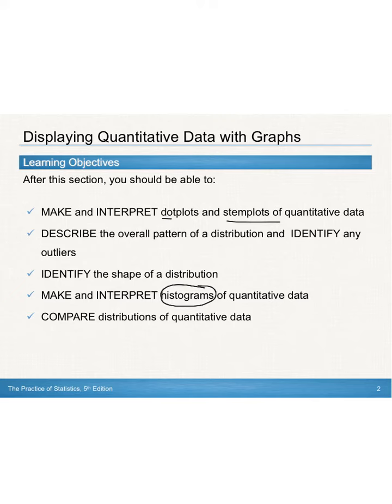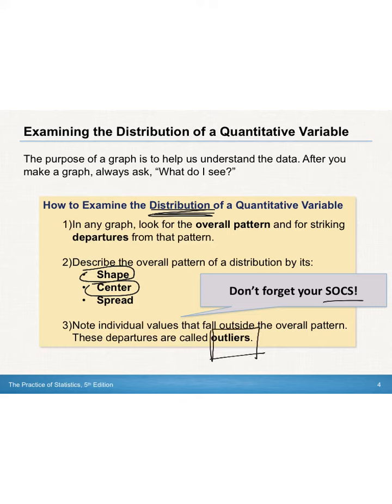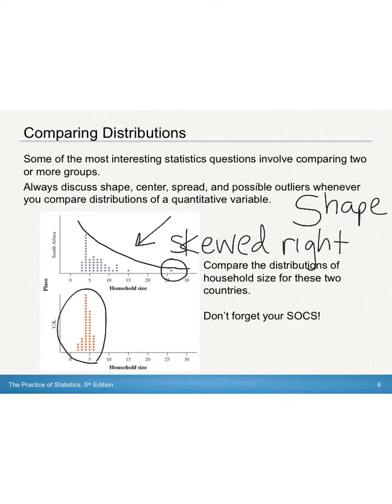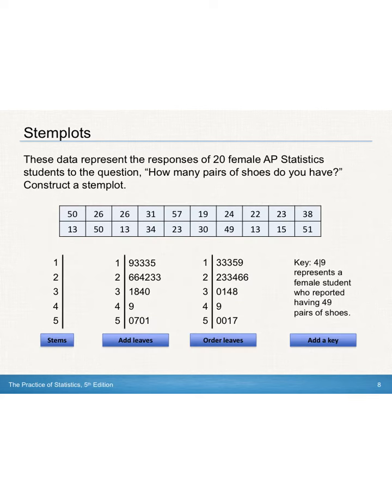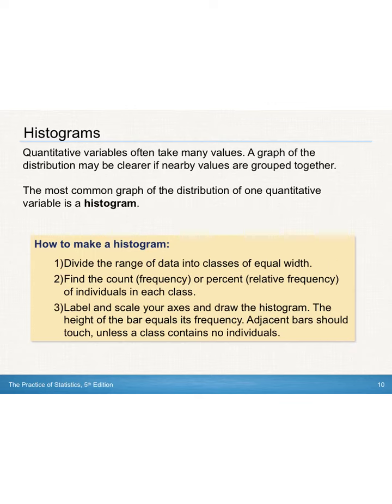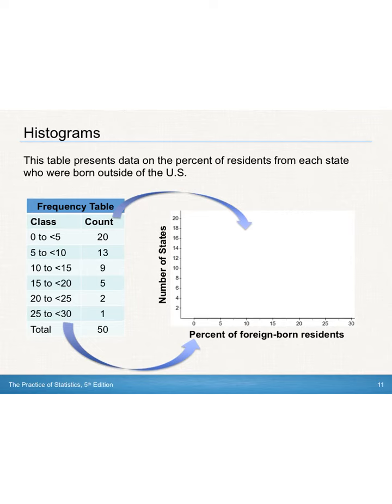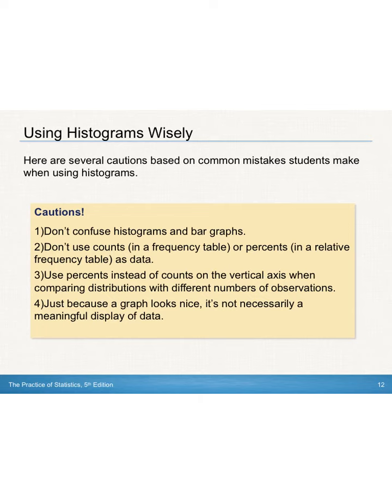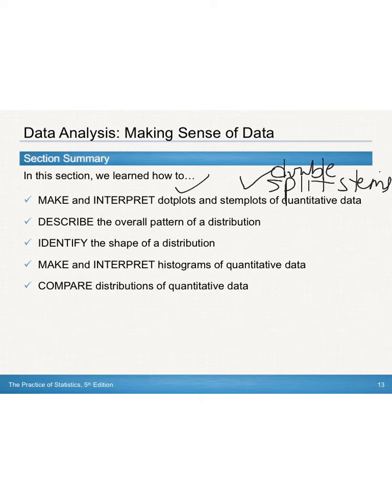SchuStats 1.2 Displaying Quantitative Data Graphcally